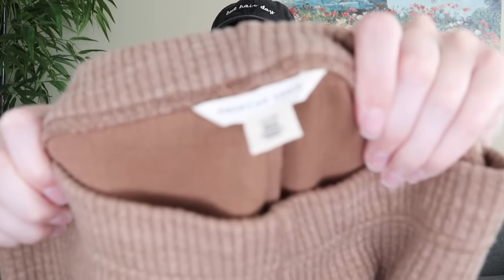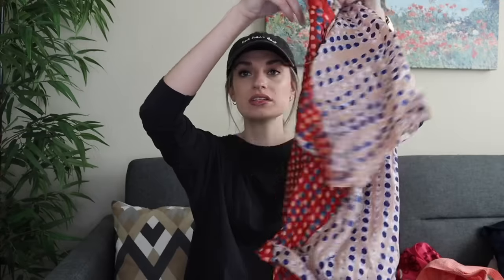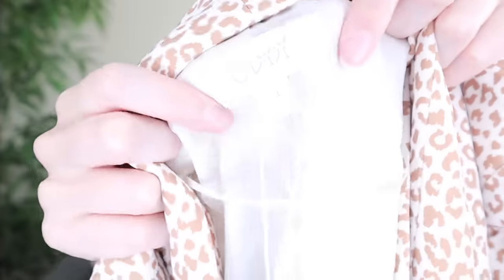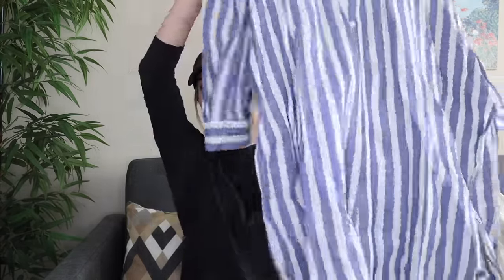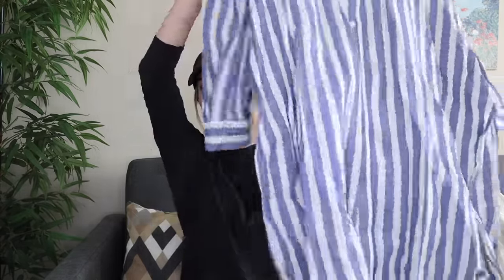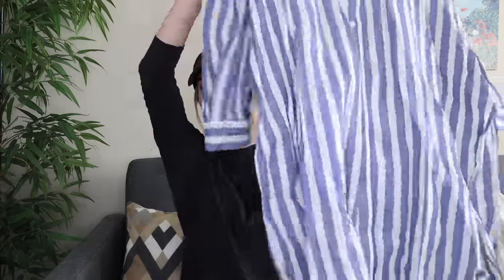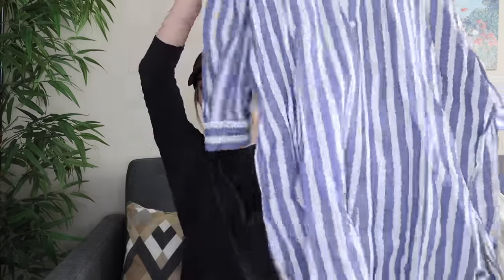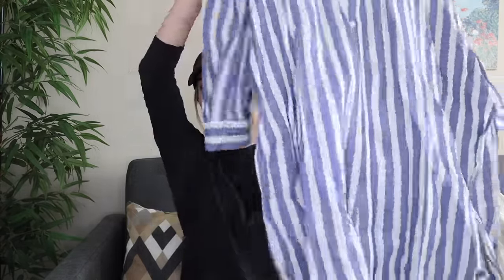HUGE 45 Item Goodwill Outlet [Bins] Thrift Haul!! Amazing finds to Resell on Poshmark for a Profit $